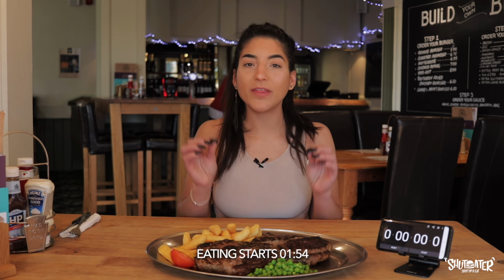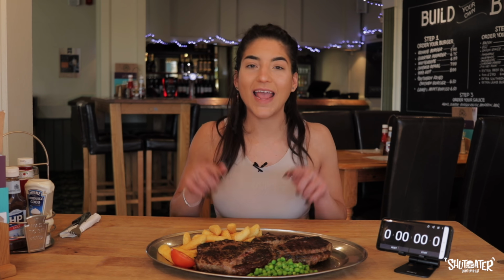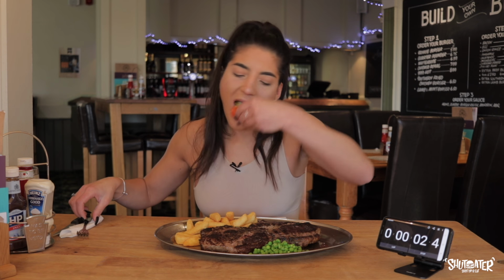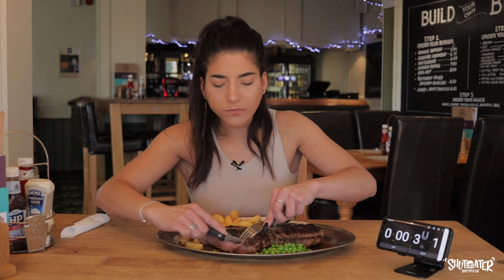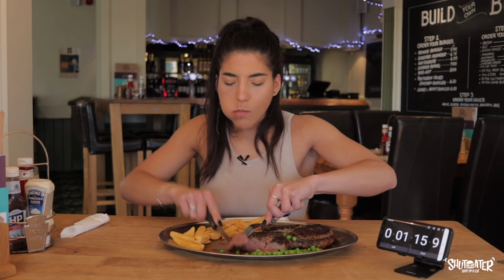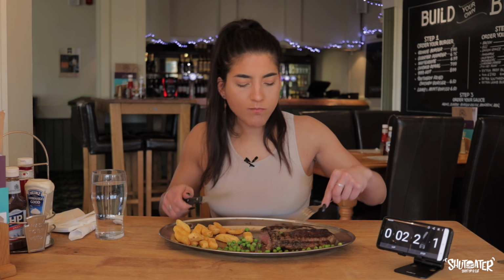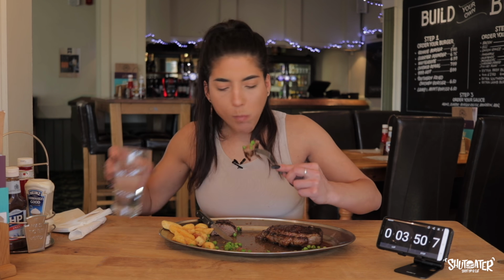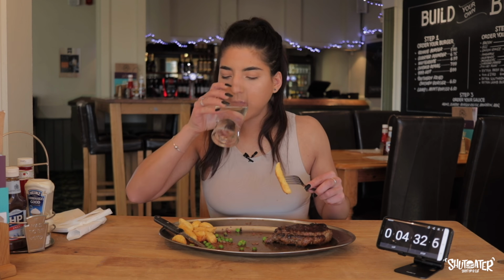Girl Vs THE TITANIC 48oz | 3LB Steak Challenge | The honey Bee Pub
Please 'Like' the video if you enjoyed it, comment if you have any suggestions for new challenges and if you haven't already, please subscribe and hit to bell icon so you get notified every time I upload a new video!